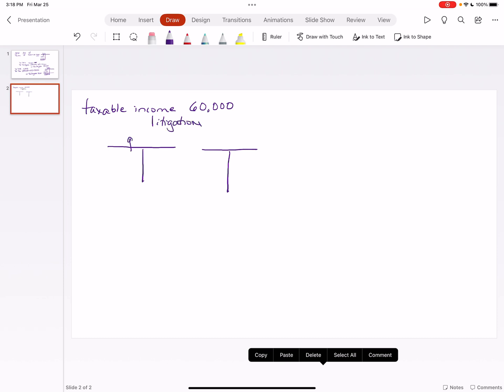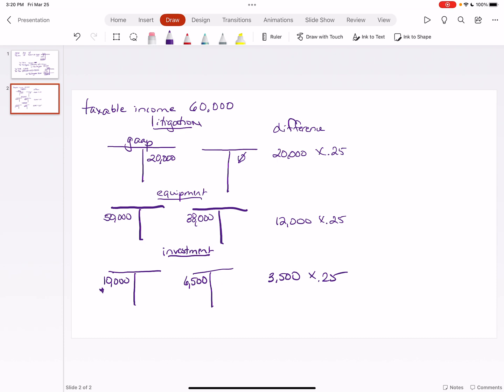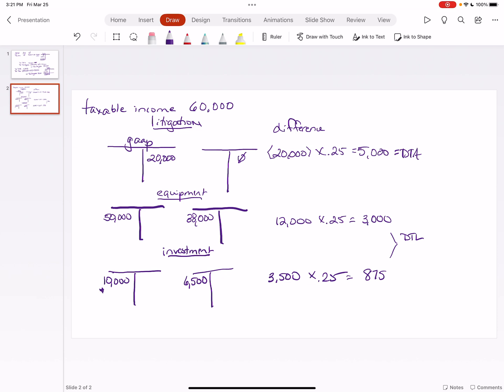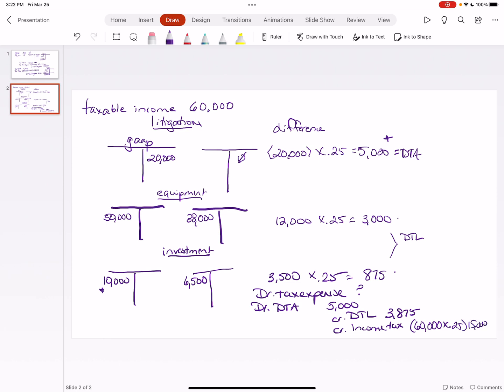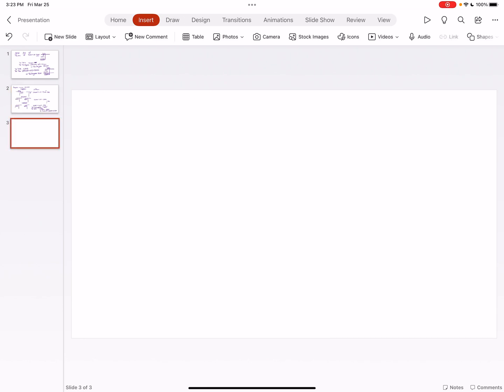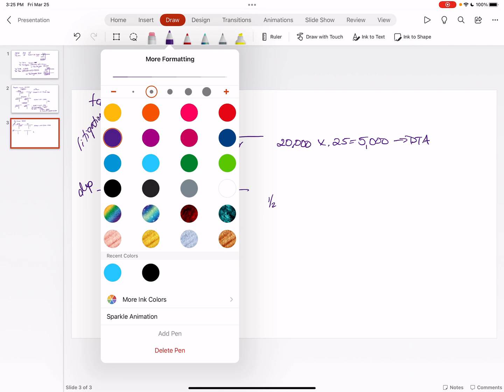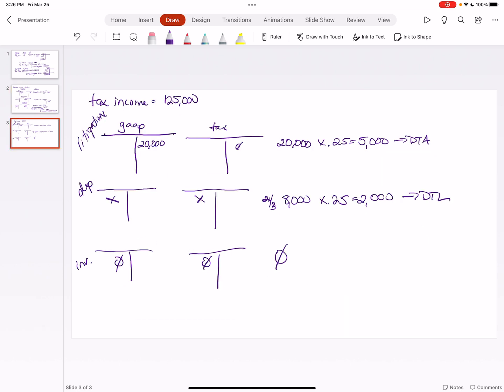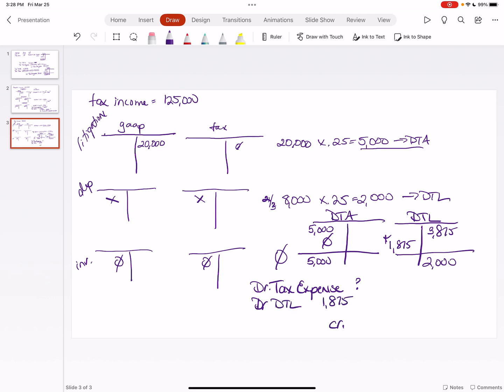Chapter 18 Class Pack Problem 18-50